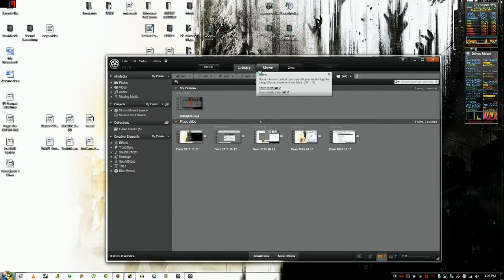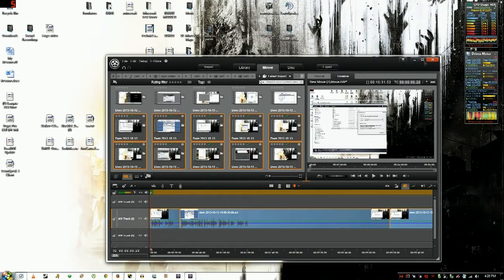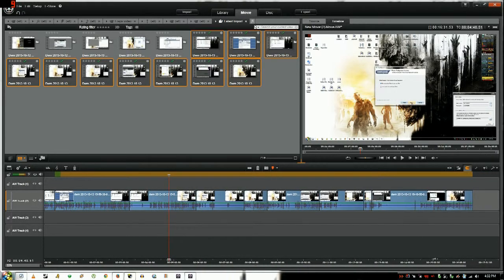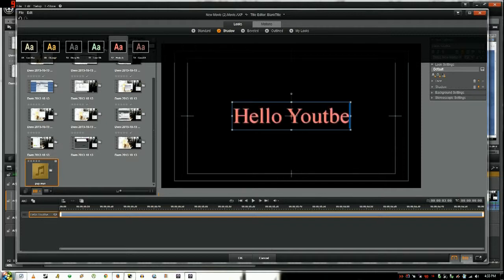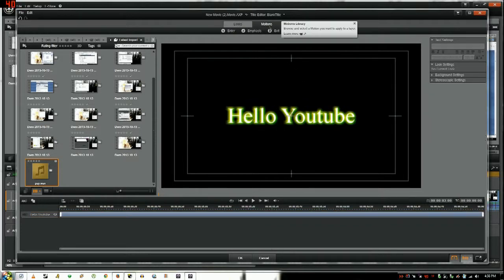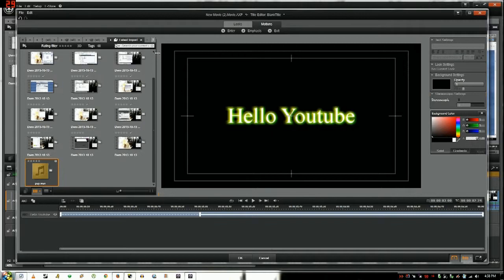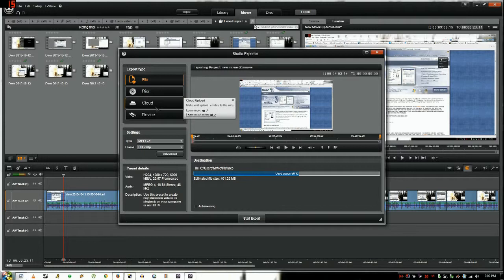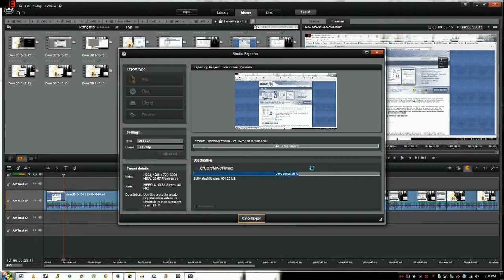Beginners Tutorial for Pinnacle Studio 16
This is by far in my opinion the best video editing software out there and not to difficult to understand